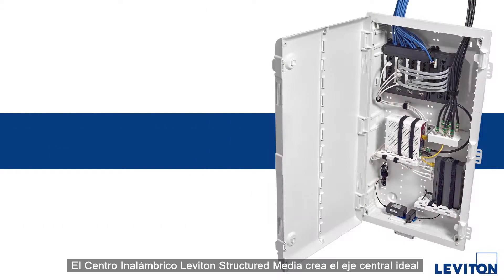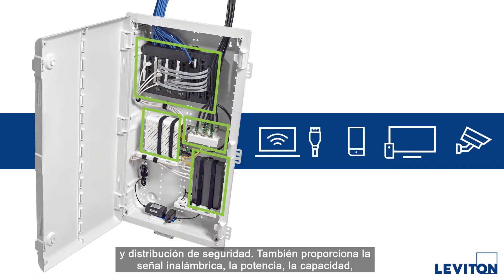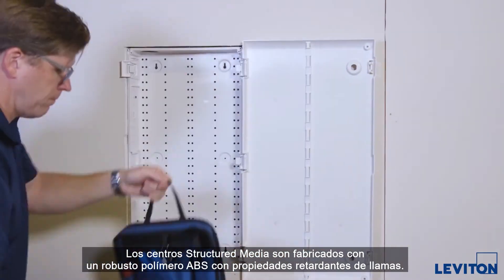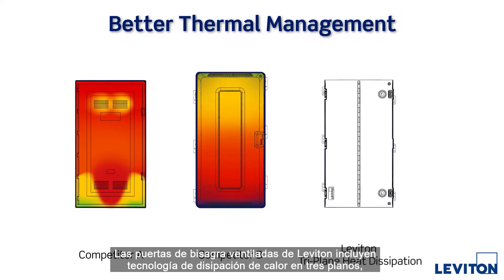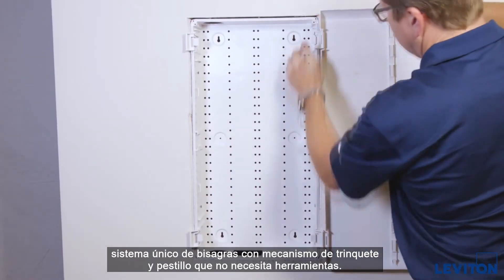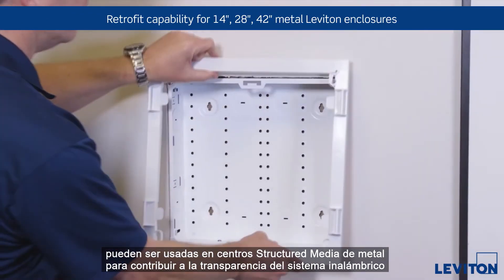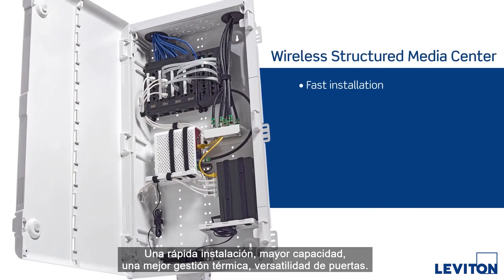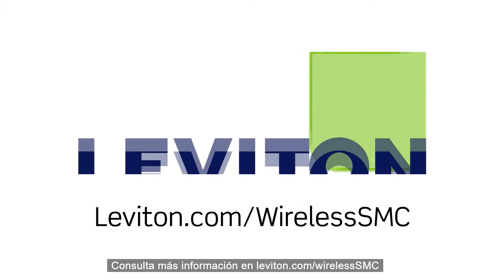Centro de medios estructurados inalámbrico para el hogar conectado, Structured Media Center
El Centro de Medios Estructurados Inalámbrico de Leviton (Wireless Structured Media Centers) crea el punto de distribución central ideal para manejar las redes residenciales alámbricas e inalámbricas. Los paneles del Centro de Medios Estructurados apoyan una amplia gama de edificios y planos de planta, ofrece características para una instalación fácil, mayor capacidad y un mejor manejo térmico.